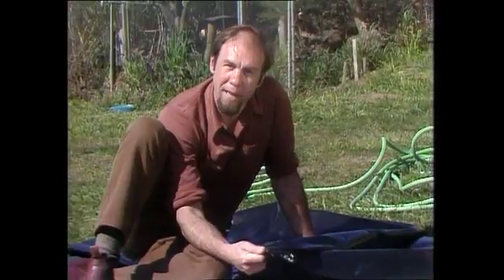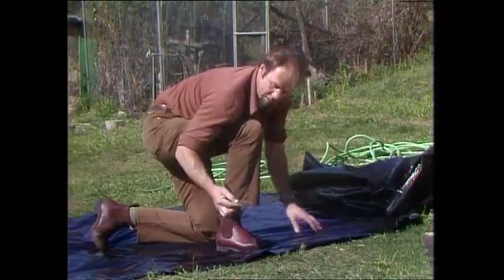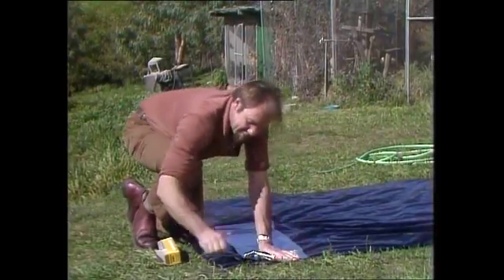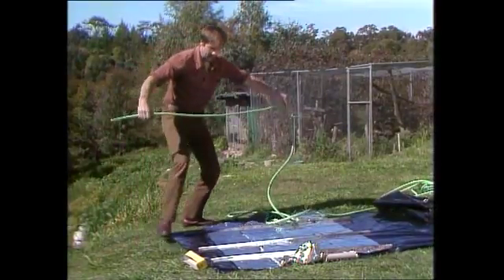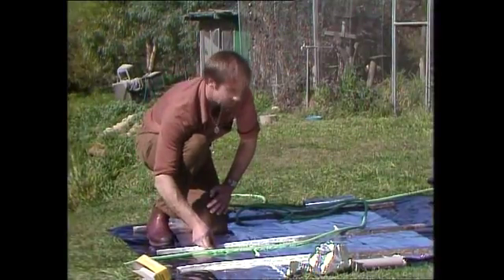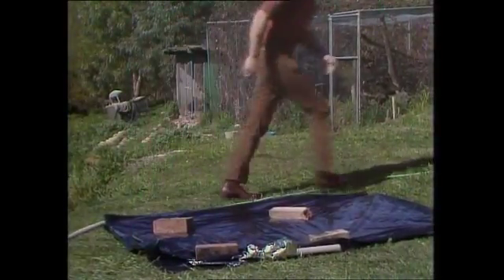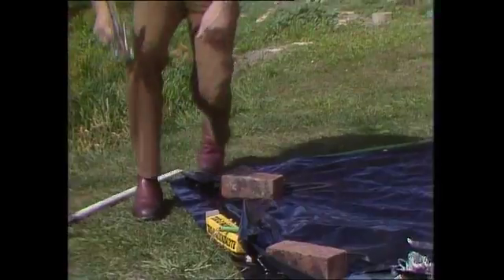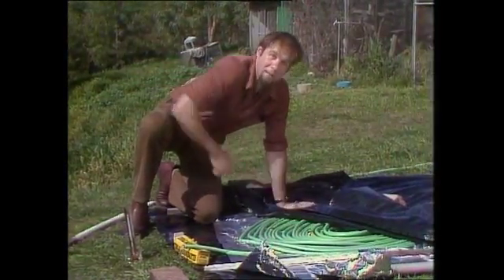Make a simple solar water heater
When this segment was made, solar water heaters were pretty new. Even though they are now much more common, making your own out of simple stuff around the home can produce some startling results, as Rob shows.